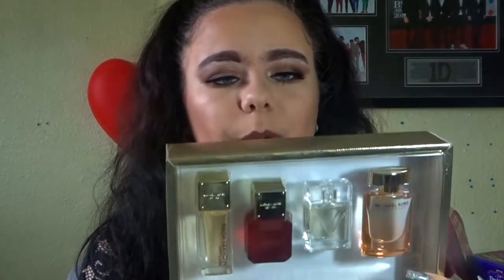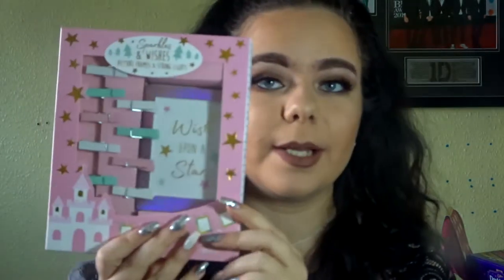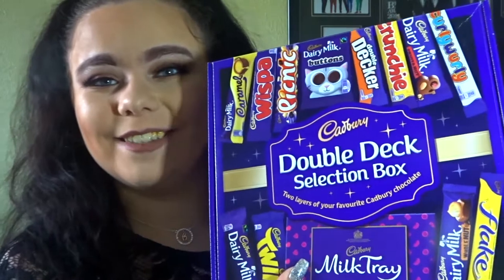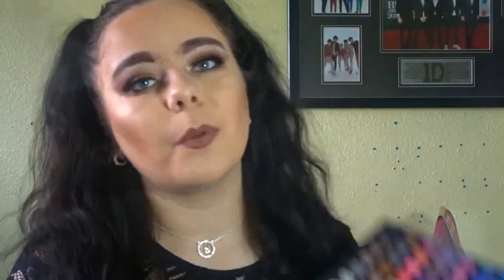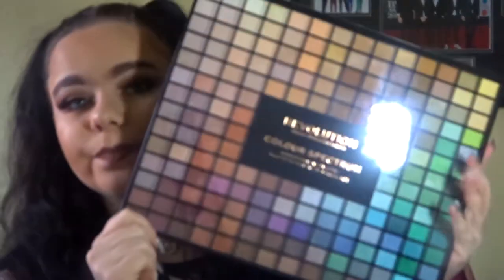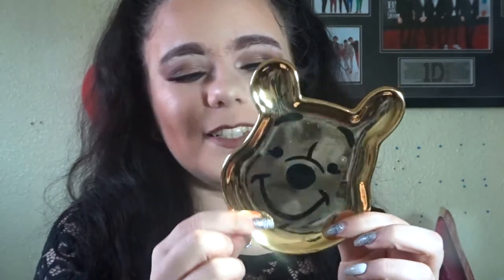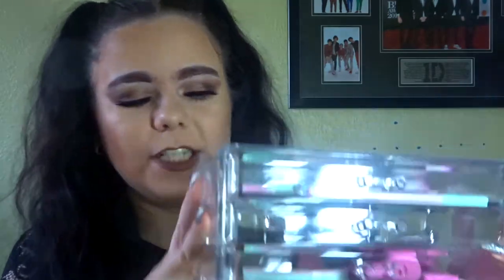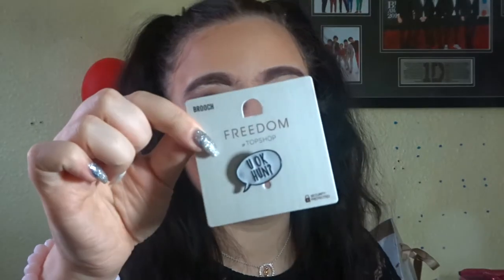WHAT I GOT FOR CHRISTMAS 2018!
FINALLY she's back uploading 'proper' videos again!!!
ya gal is back with a christmas haul! hope you enjoy and hope you all had an amazing christmas!!!

twitter & insta - charleychats